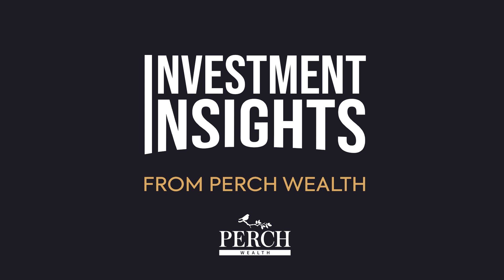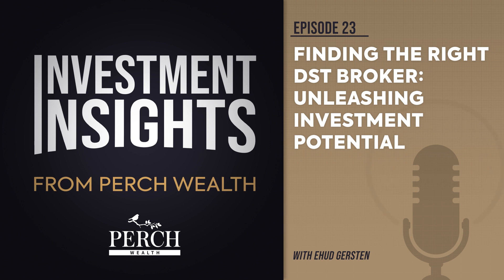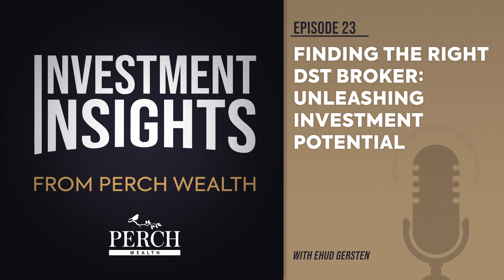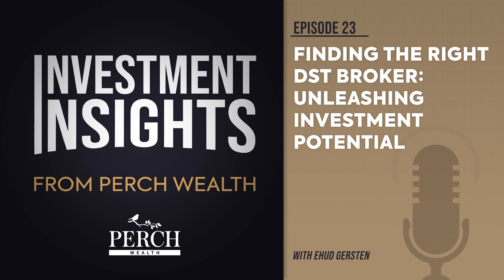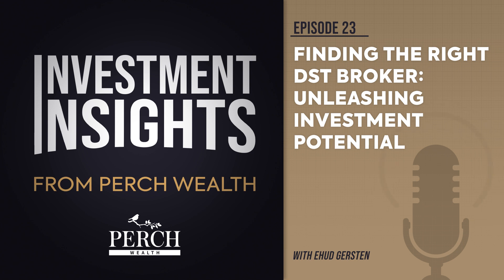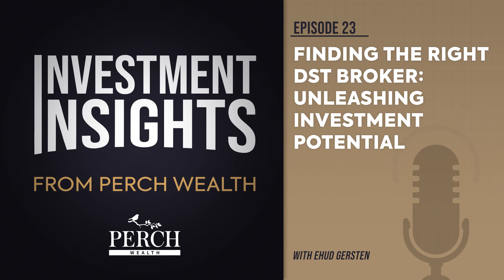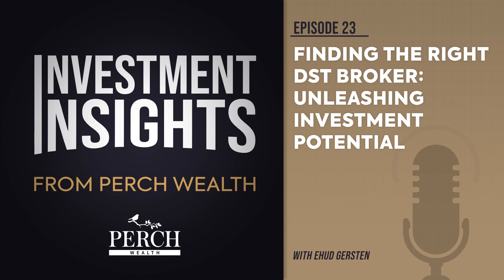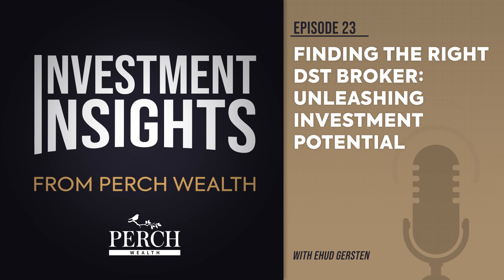Finding the Right DST Broker | Ep 23 | Investment Insights from Perch Wealth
Join "Finding the Right DST Broker," a podcast by Perch Wealth, as we uncover the key qualities to consider when selecting a Delaware Statutory Trust (DST) broker for your 1031 exchange. Discover the must-have broker qualities and learn to spot red flags. Our experts provide practical tips on evaluating brokers, ensuring their reputation, managing conflicts of interest, understanding your unique investment needs, conducting thorough due diligence, and maintaining objectivity. Tune in to gain insights that will empower you to choose a trusted broker who will guide you through your investment journey. Contact Perch Wealth today to explore options and maximize your investment potential. Thank you for listening!